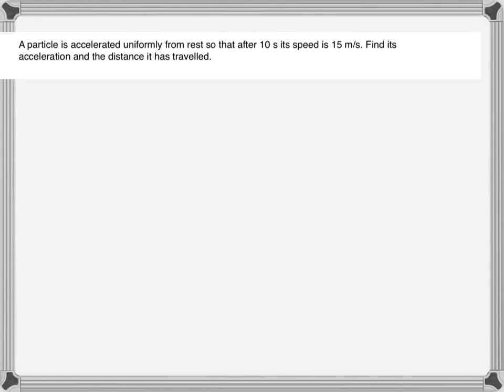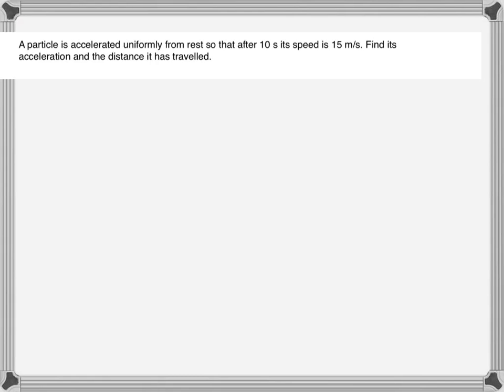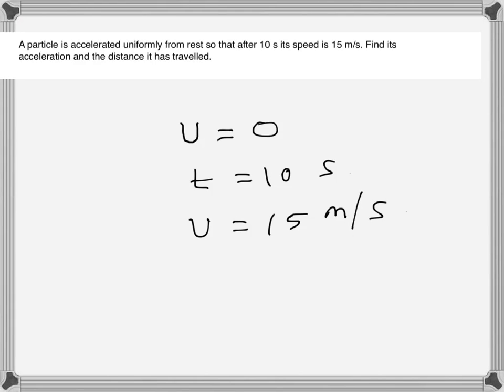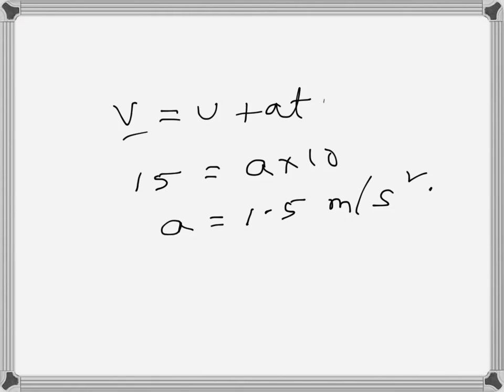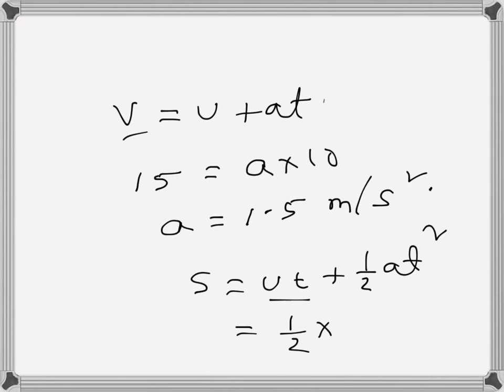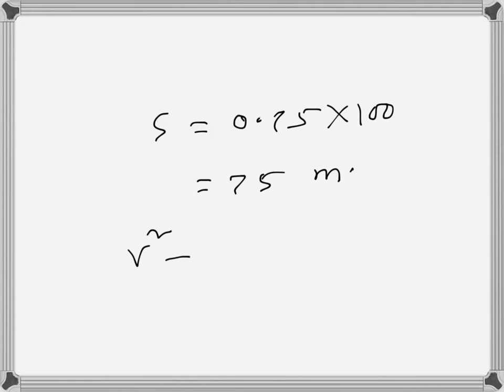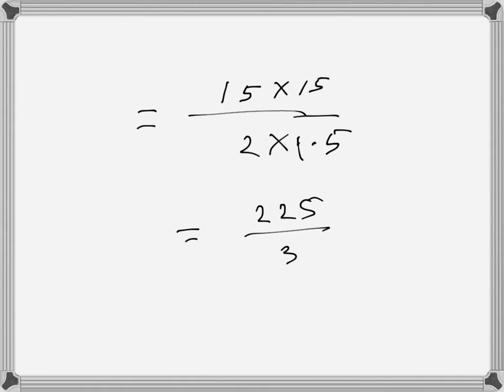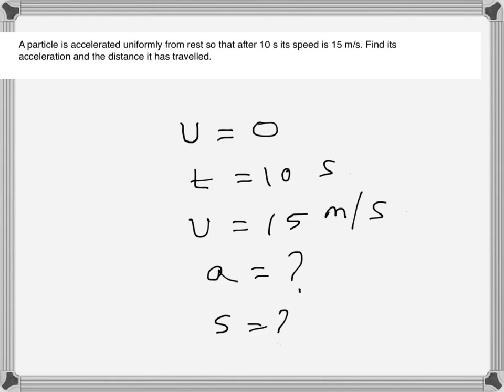Calculus: Motion problem (problem example)